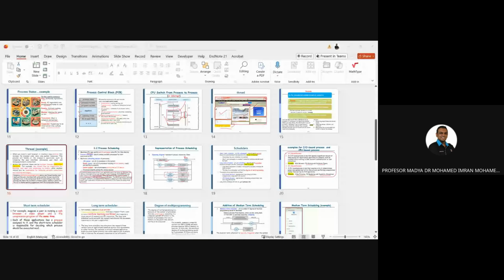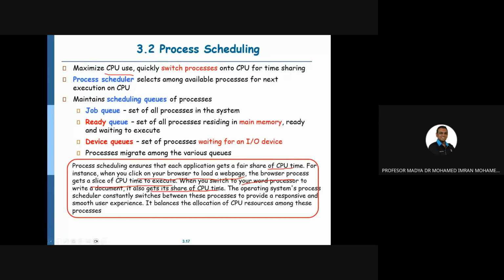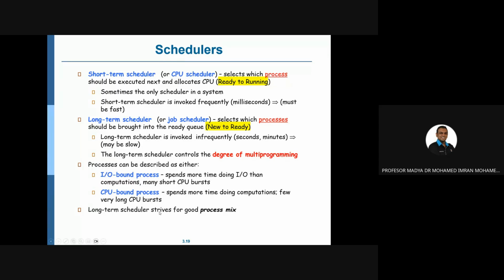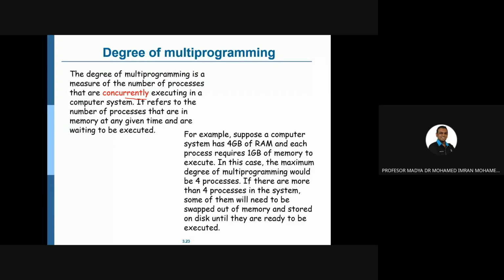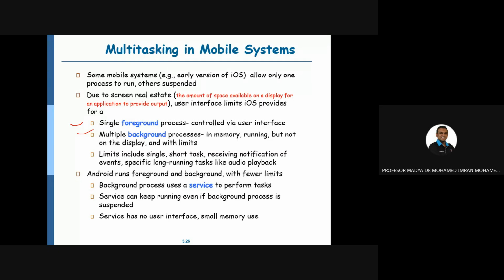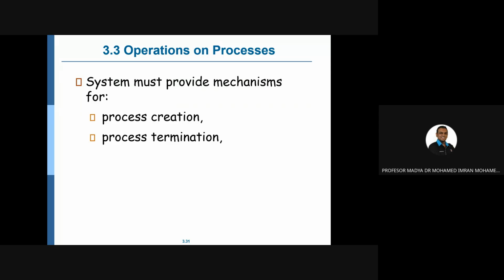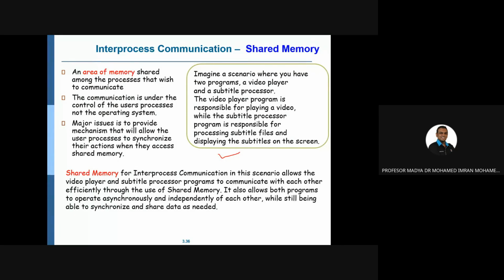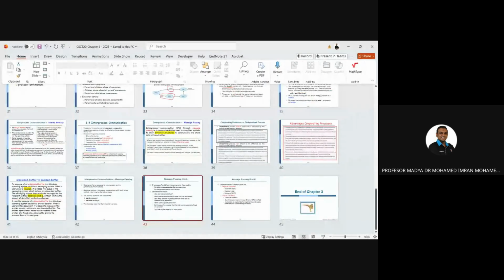Chapter 3 CSC520 Online Class Oct 31 2025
Chapter 3:  Processes